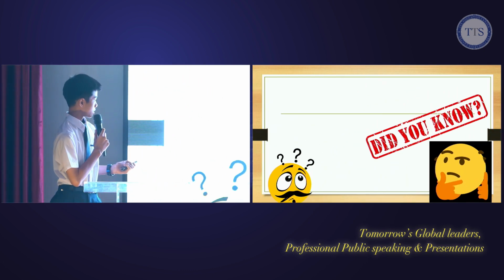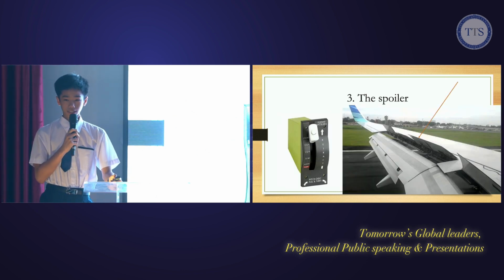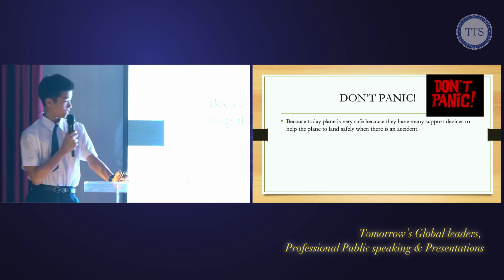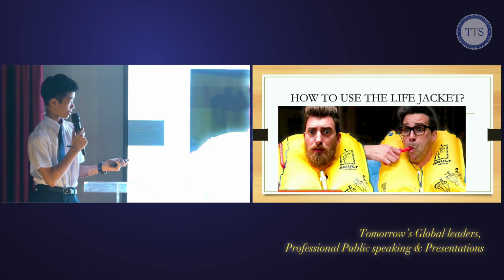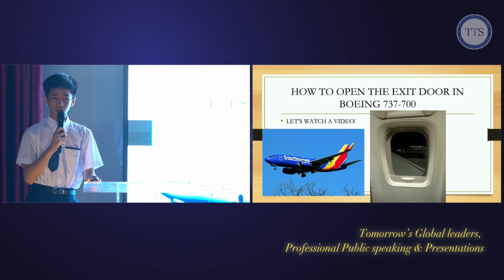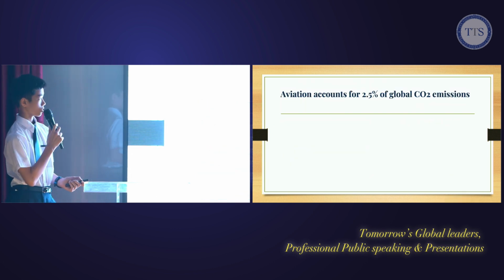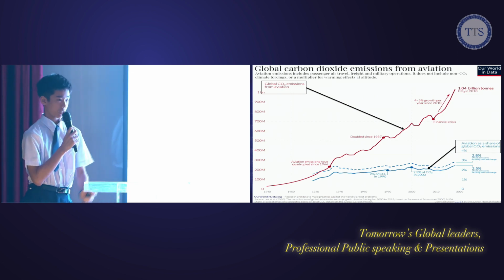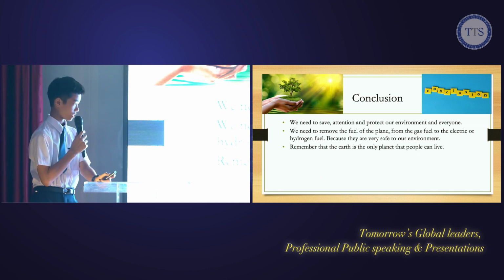WELCOME TO THE PLANE LESSON! - Tom [TTS Presentation 2024]